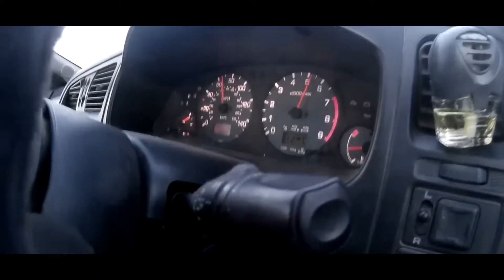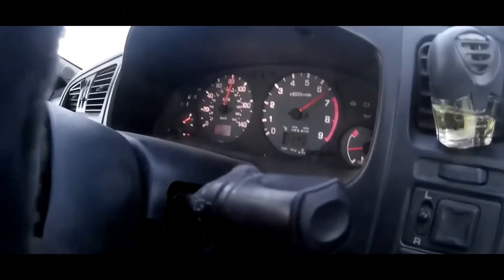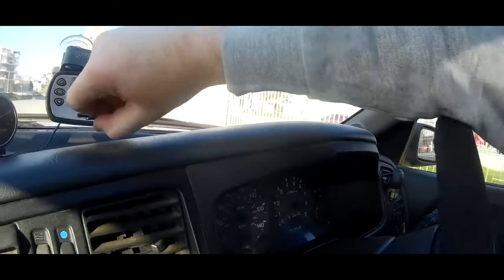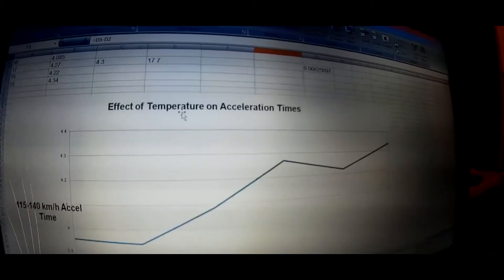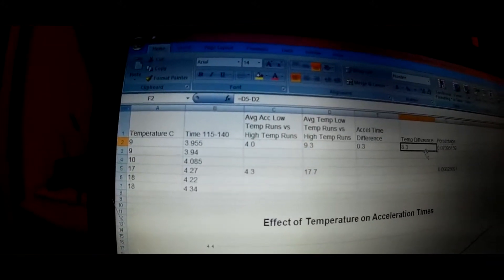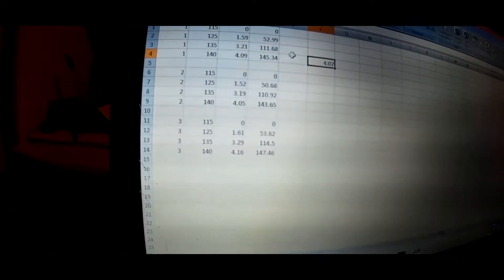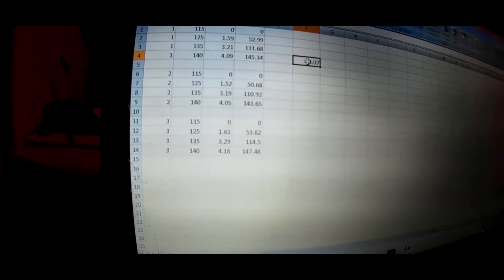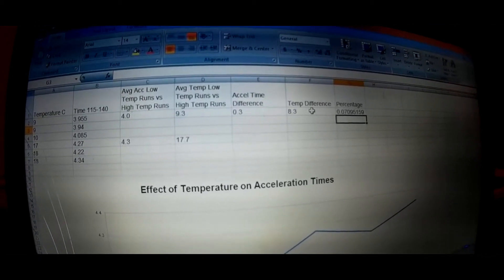Cold Air Intake Test - Acceleration vs Temperature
What difference does -15F (-8C) change in cold air intake temps have on acceleration? Is it worth buying a cold air intake for lower intake temps? Do lower intake temps have a measurable effect?

Times were measured with a Racelogic Performance Box

Time Stamps (Click the time to go to that part of the video)
0:00 What I want to achieve
0:13 Testing process
0:46 Finishing part 1. How test 2 will be done
1:35 Runs done & analysis of data
2:35 The result
2:57 Addendum - Run 3 to confirm fuel not effecting results
3:20 The prediction of acceleration times for run 3 given the temp
3:56 Spooky. Prediction was absolutely bang on
4:18 Recap of prediction
4:40 Car is 7% slower for an 8Celcius/15F increase in temp. In my opinion that is astounding.